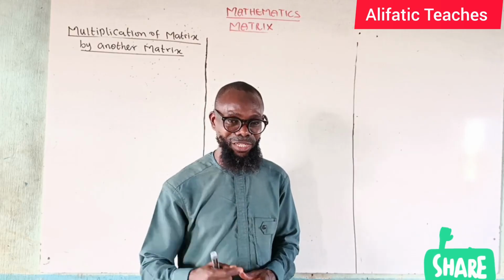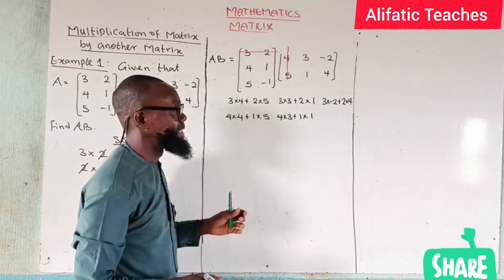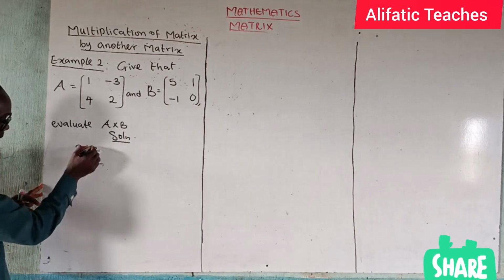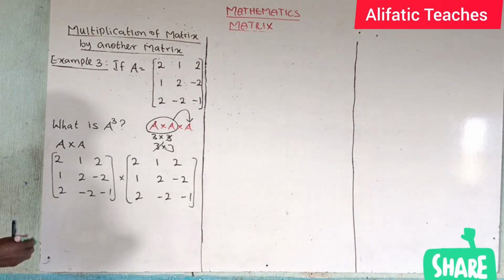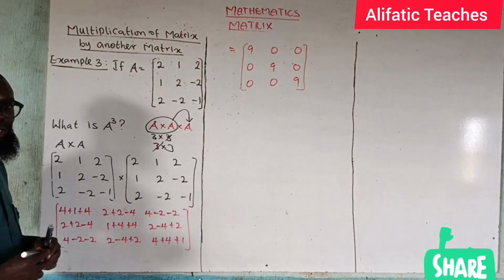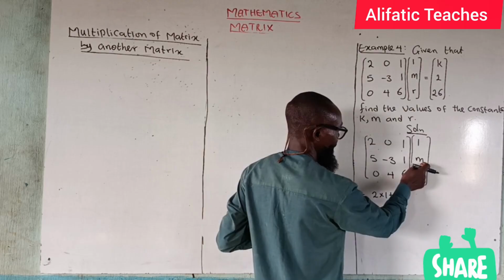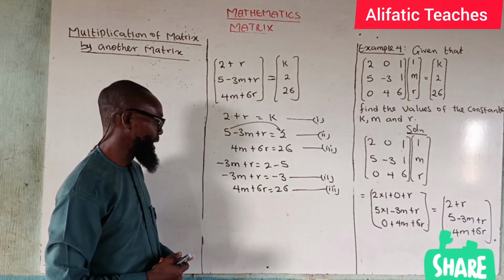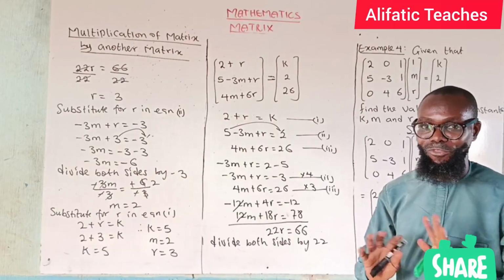Multiplication of Matrices Explained Step-by-Step (For Secondary School & UTME Prep)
Master Matrix Multiplication in the simplest and most practical way!
In this lesson, you will learn how to multiply one matrix by another matrix using clear explanations and worked examples suitable for:

✔️ WAEC, NECO & UTME candidates

✔️ First-year university students studying Maths, Engineering, or Sciences

This video breaks down:

What matrix multiplication really means

How to check if two matrices can be multiplied

Row × Column method explained with examples

Practice questions to help you prepare for exams

If you want to score higher in WAEC, NECO, UTME/JAMB, or improve your Maths foundation, this lesson is for you!
matrixmath, matricesquestion, matricesanddeterminant, matrices_and_determinants, matrices and determinant class11, matrixalgebra, matrixtheory .